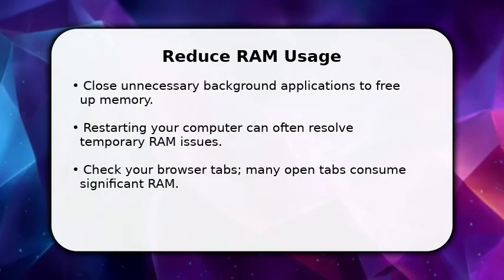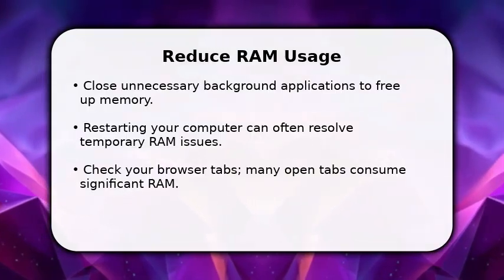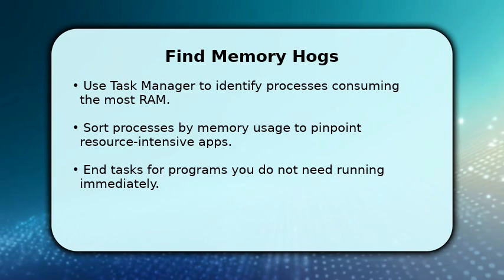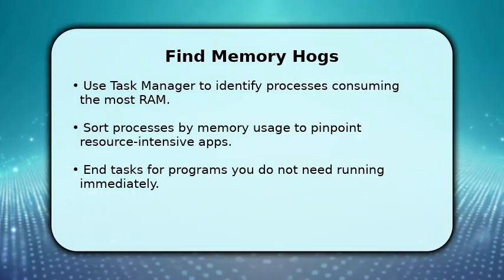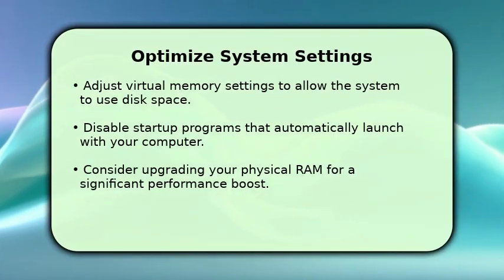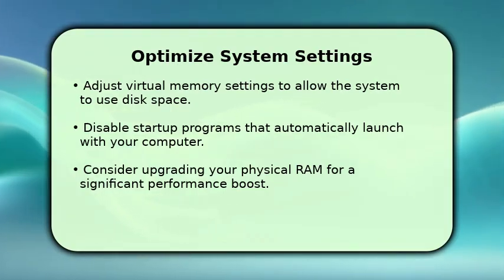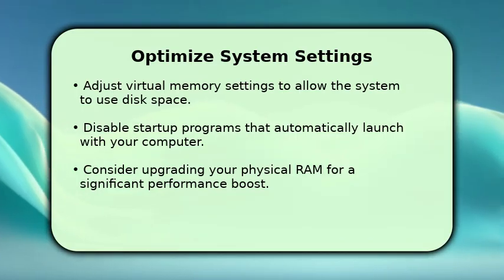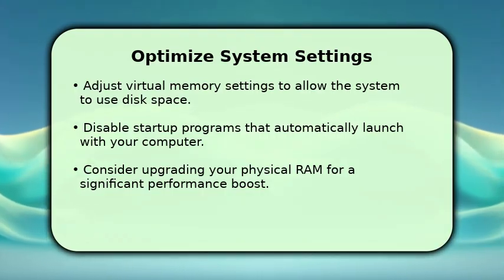How To Fix Ram Usage - Easy Guide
Are you tired of your computer running slow due to high RAM usage? In this easy-to-follow guide, we'll show you how to identify and fix common issues that cause high RAM usage. From closing unnecessary programs to upgrading your RAM, we'll cover it all.